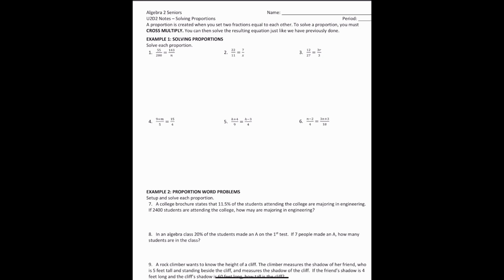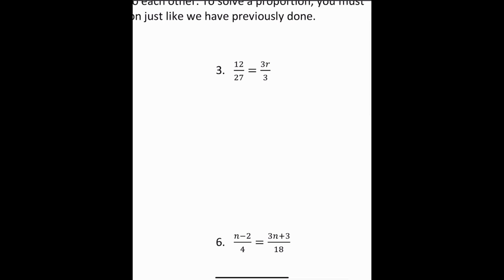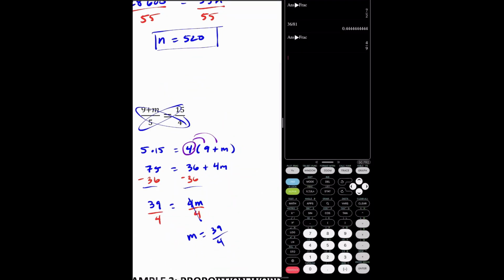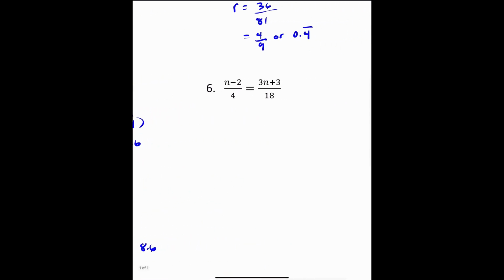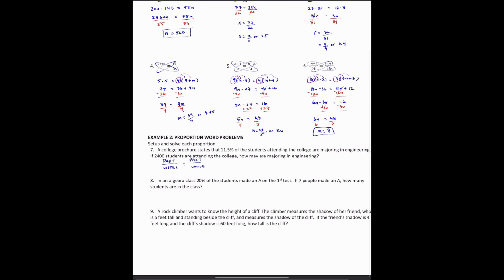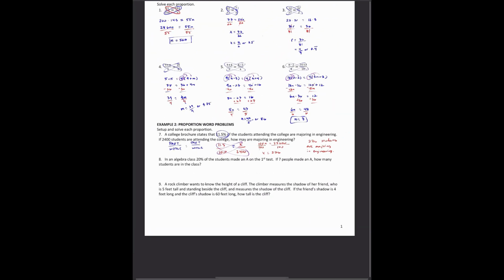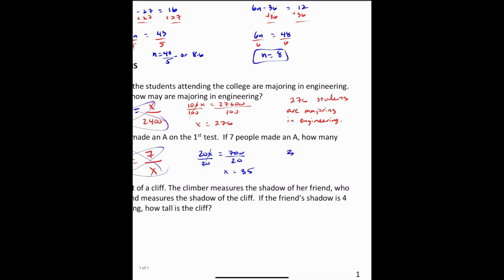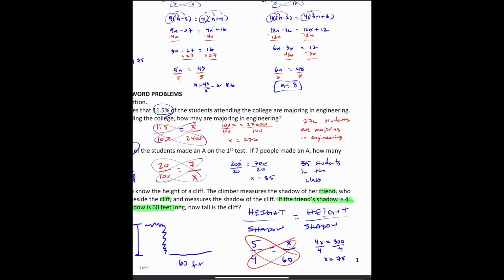Algebra 2 Seniors - U2D2 Notes: Proportions